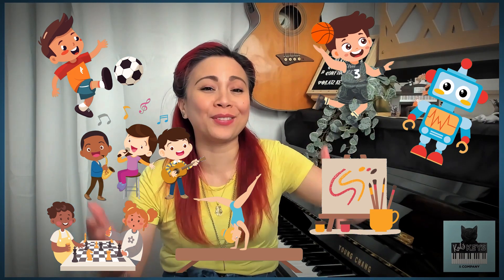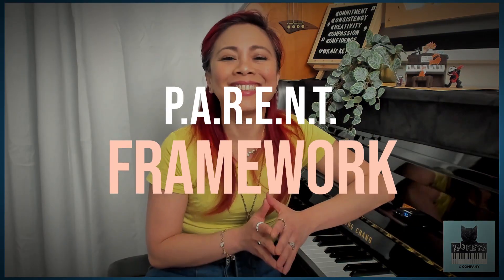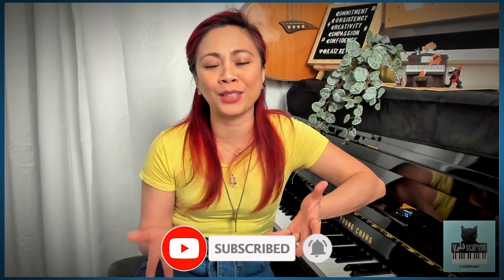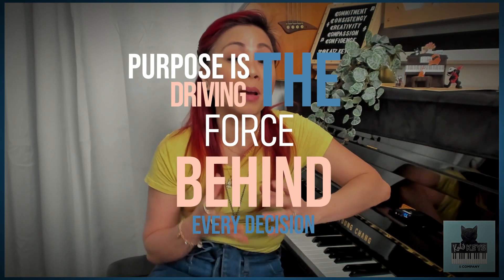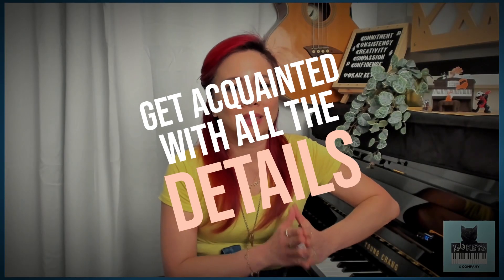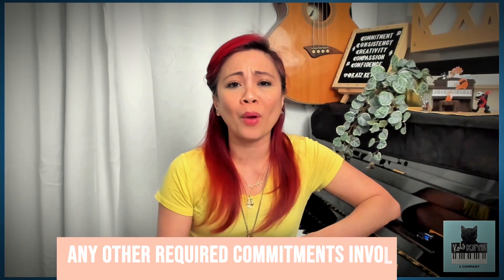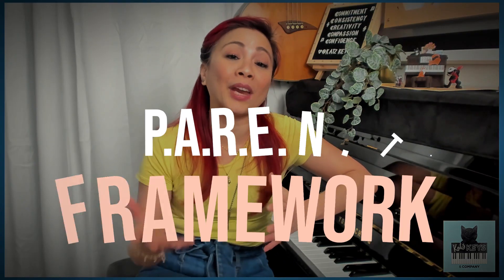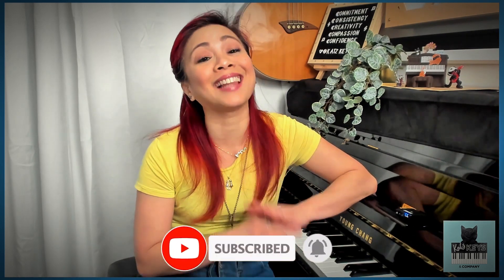Best Extracurricular Activity for your Child | 6 MUST KNOW Tips for Parents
Parents! Feeling overwhelmed by extracurricular activity options for your child? Turn confusion into clarity and overwhelm into confidence with my EASY 6 Step Guide. Join me on this transformative journey as we dive into the P.A.R.E.N.T Framework.

📌 In this first video, get a quick roadmap for clear and confident decision-making when choosing the best extracurricular activity for your child's development!  After watching, I hope that you will have a clear understanding on which extracurricular activity is the best one for your child and your family.

Follow our journey of helping parents teach their kids about commitment, consistency, creativity and connection!

Ready to make music a part of your child's life?

00:00 Introduction
00:47 FREE PDF GUIDE!
00:58 P in Parent
01:21 A in Parent
01:43 R in Parent
02:09 E in Parent
02:33 N in Parent
03:01 T in Parent
03:17 Deep Dive